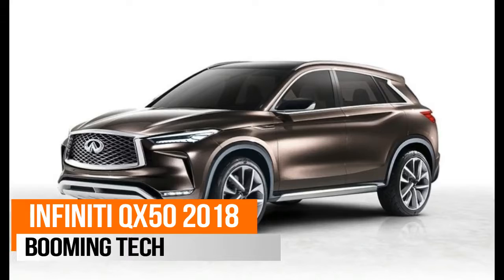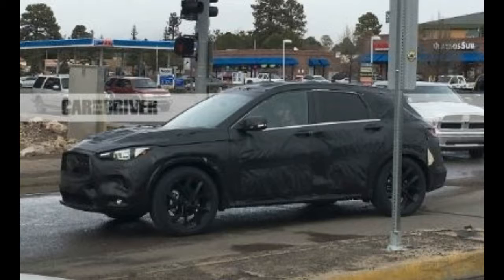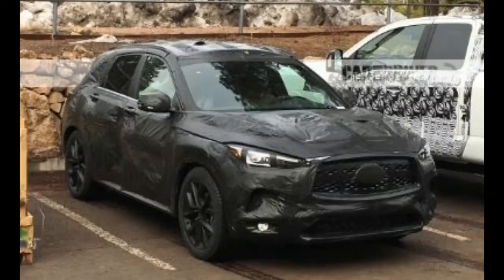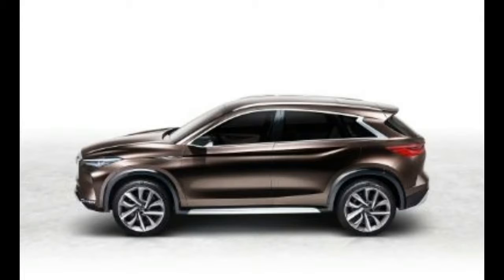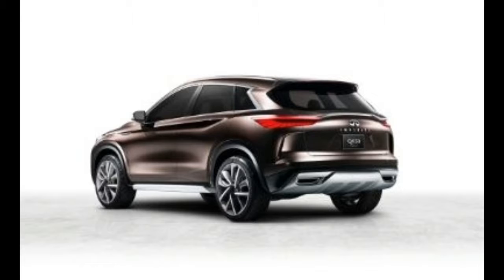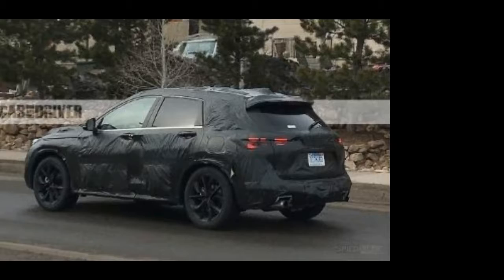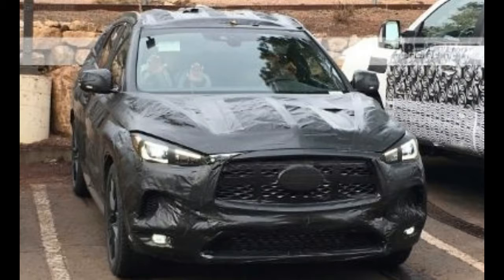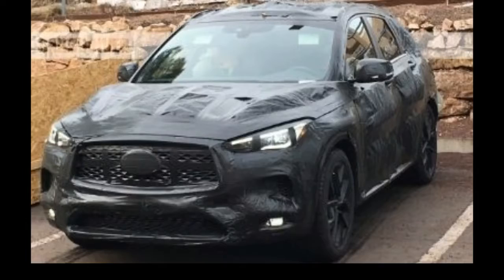2018 Infiniti QX50 concept INTERIOR HD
2018 Infiniti QX50 concept INTERIOR HD

This is the first production vehicle whose engine will actively vary its compression ratio. With a turbocharger and a variable-valve-timing system that is capable of running the Miller cycle, Infiniti says this 268-hp four-cylinder is 27 percent more efficient than a six with equivalent power.